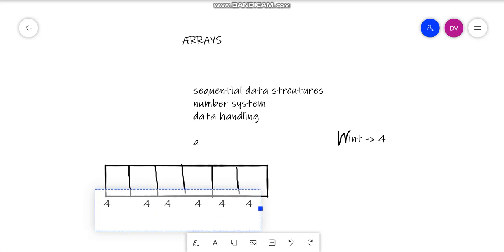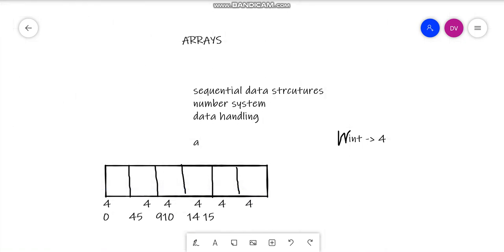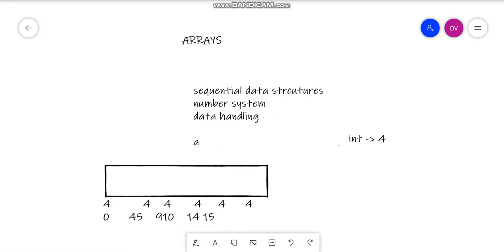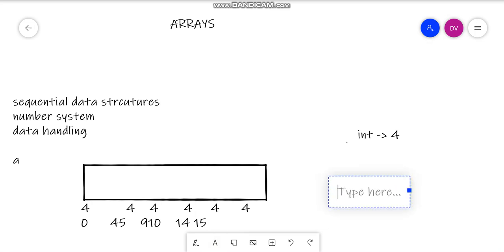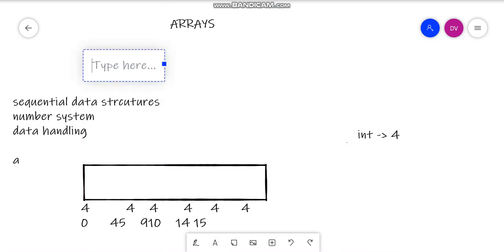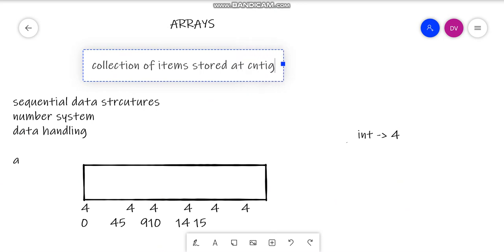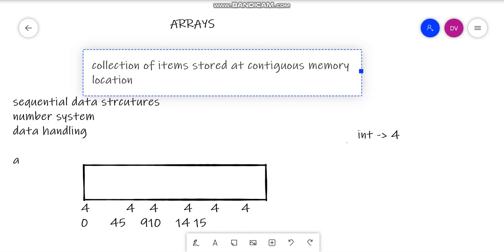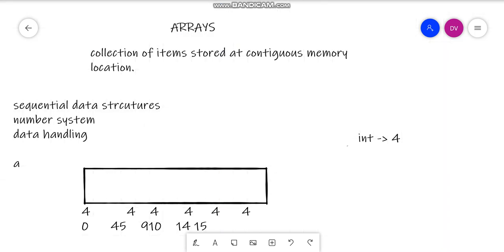DS - 02 || Introduction to Array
This video will contain the basic information regarding data structure: array.